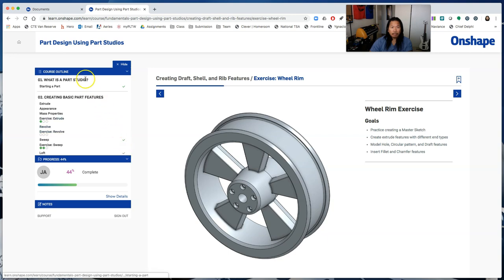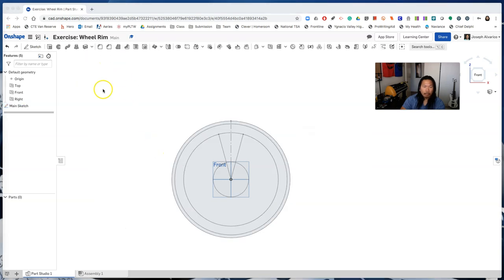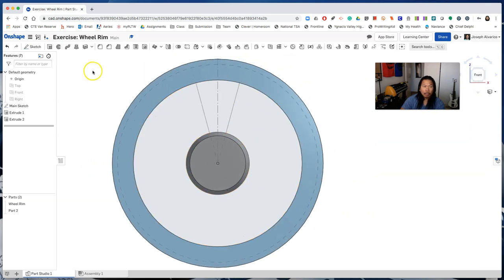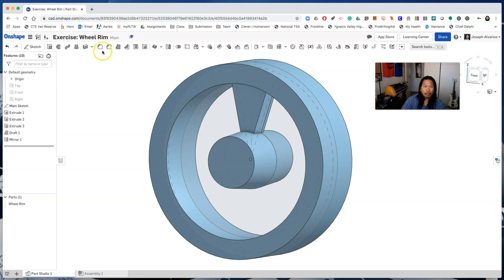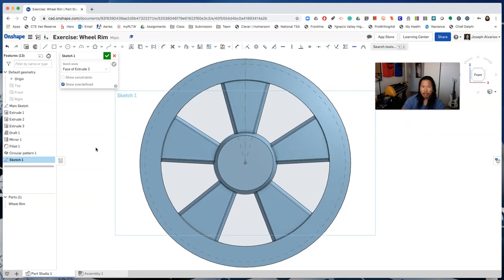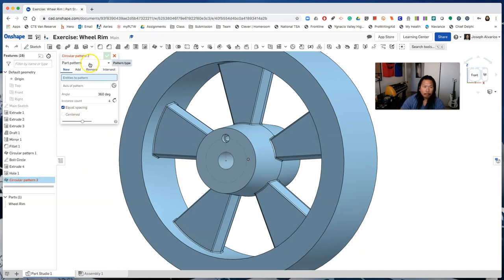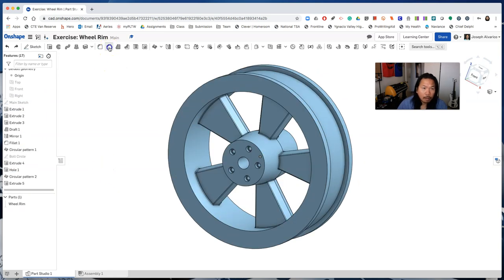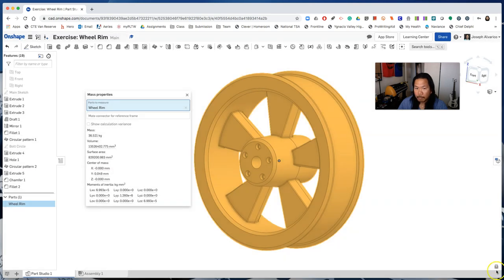Onshape Exercise: Wheel Rim